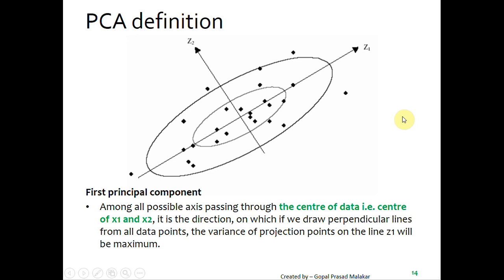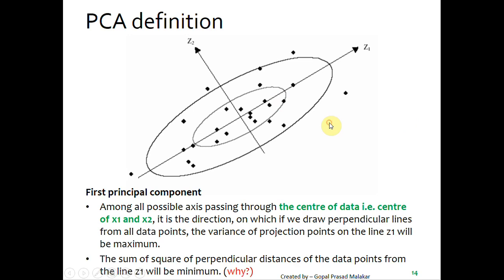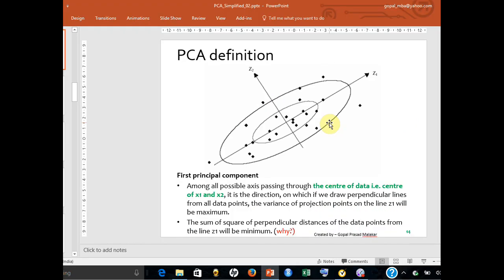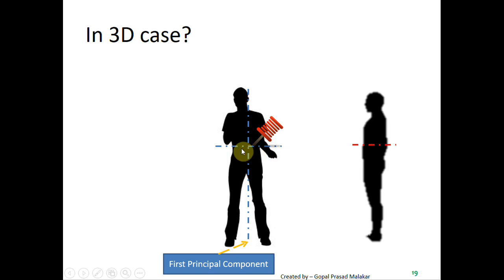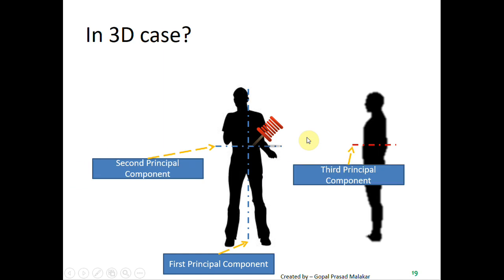005 Properties of Principal Components part 1